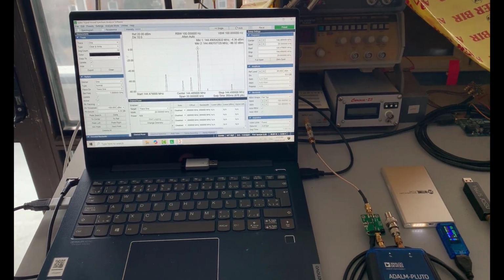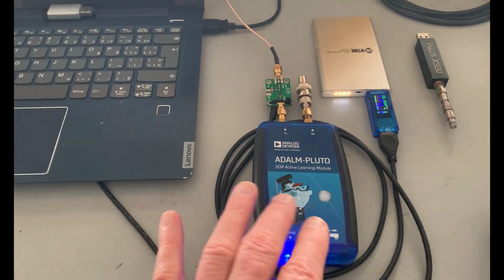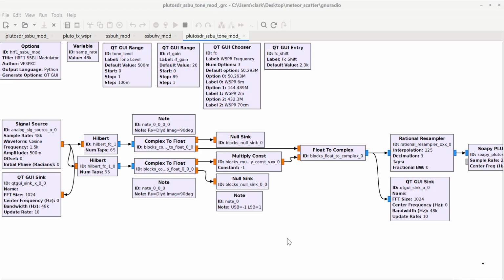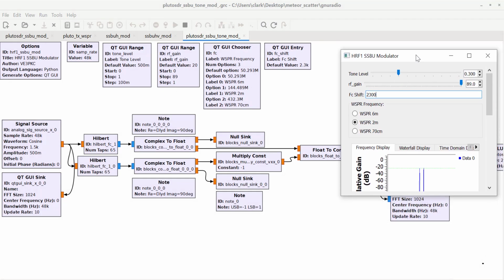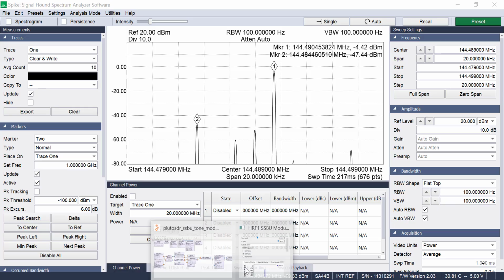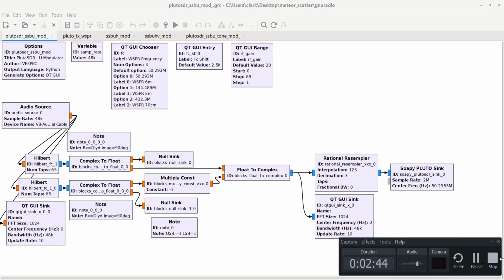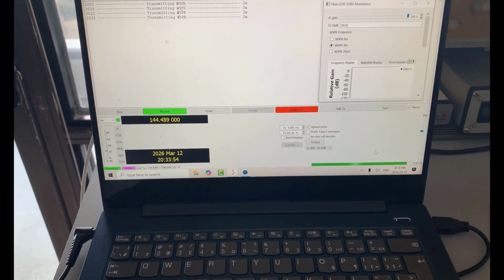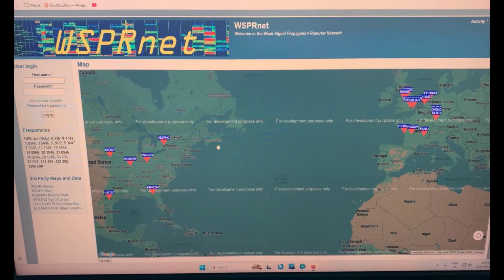PlutoSDR for WSPR on 2m & 6m_a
Testing for suitability of PlutoSDR for WSPR 2m/6m beacon using LNA & Yagi antenna. Power & loopback testing. Propagation results in next video.